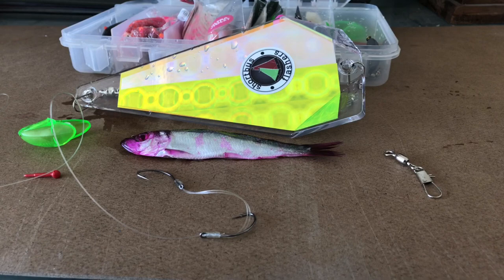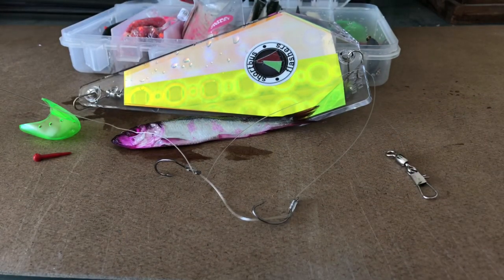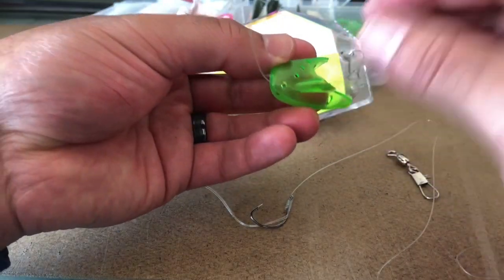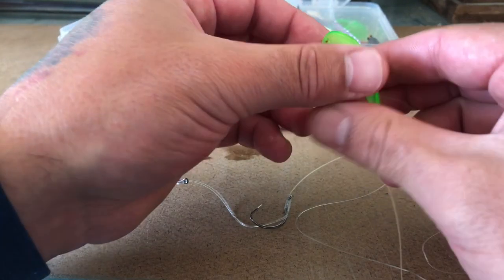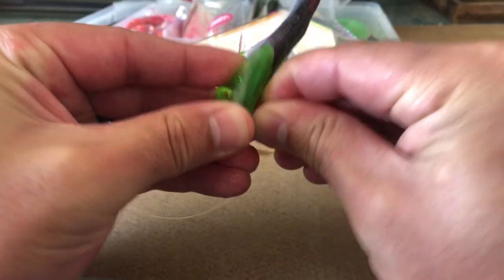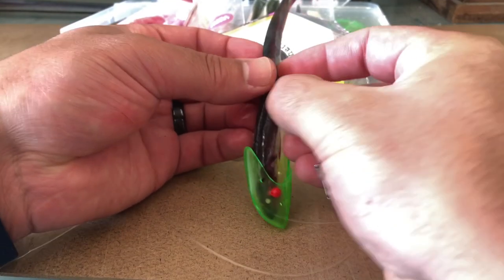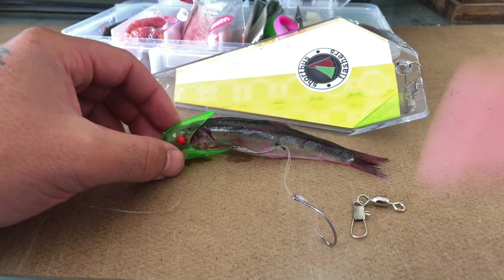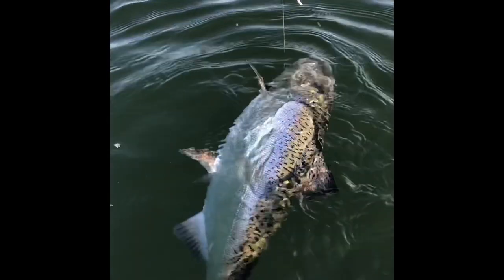INSANE DAY! *first salmon catch on lake CDA* watch how I rigged my line to slay these lake monsters!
-25 Pound Trilene

-Krippled Hearing Head

-Southbend Hooks S2

-Shortbus Flasher